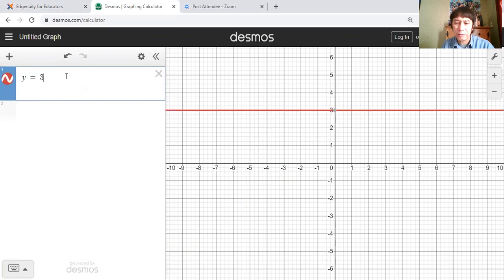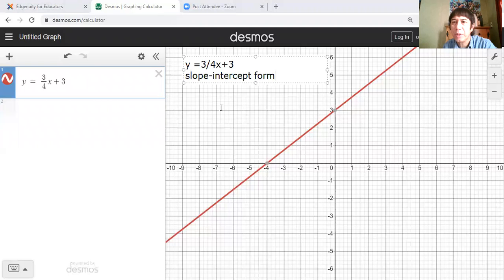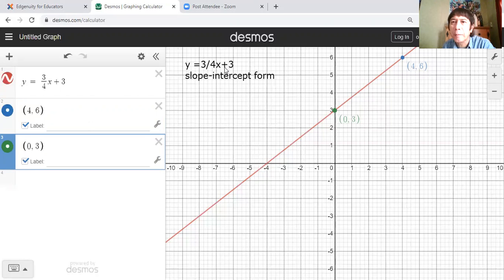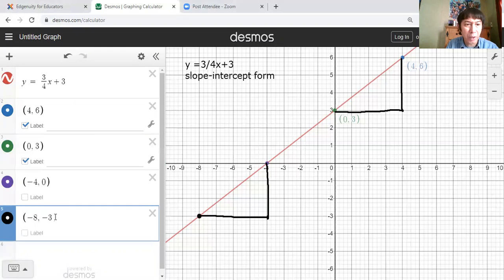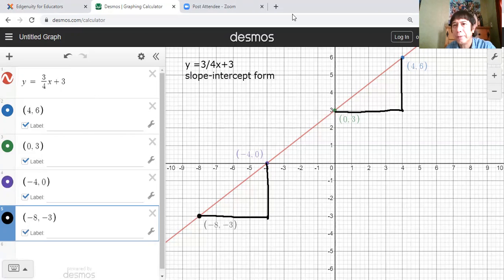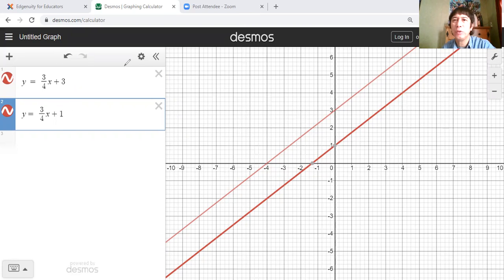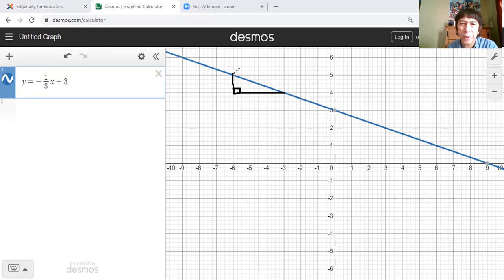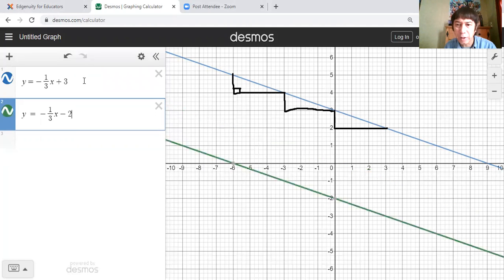Graphing Functions from Slope-Intercept Form by LELAND A. ALEJANDRO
This is how to draw lines from the Slope-Intercept Form of the line.